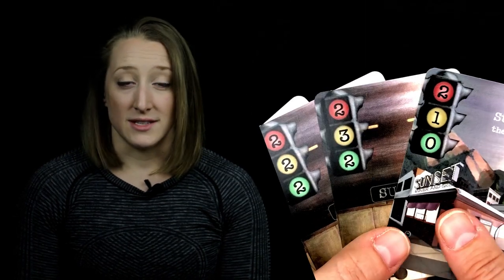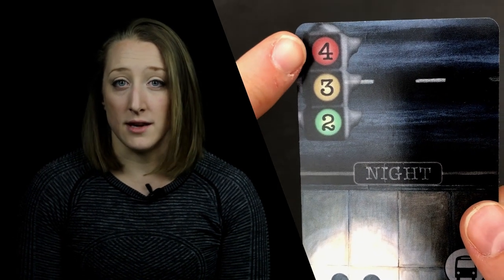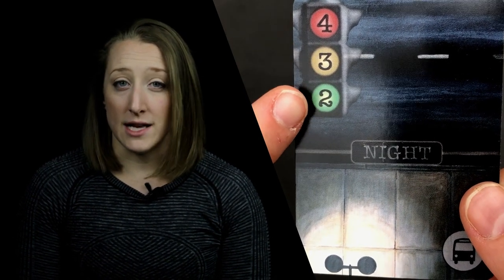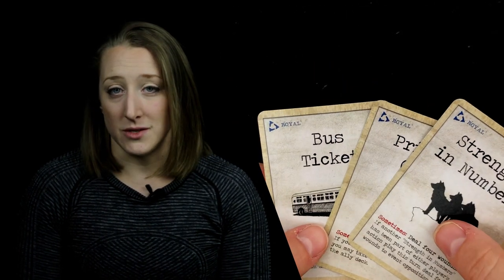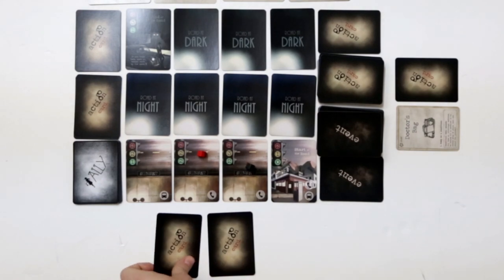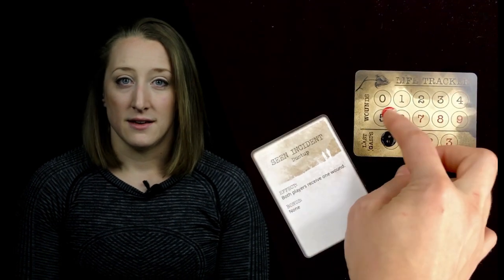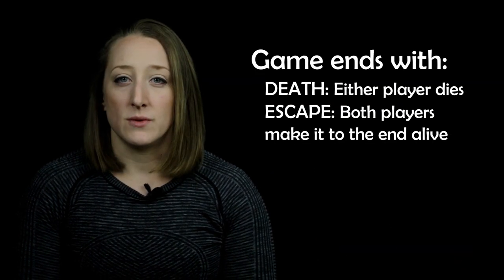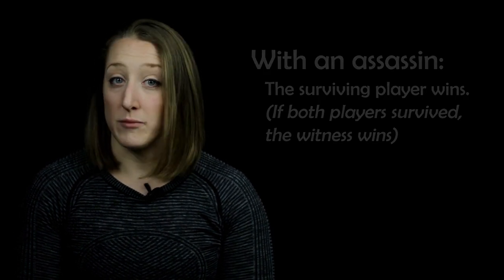Juli Explains: Mantis Falls